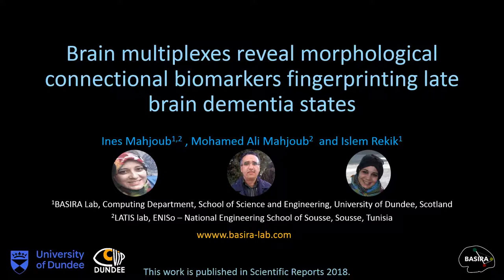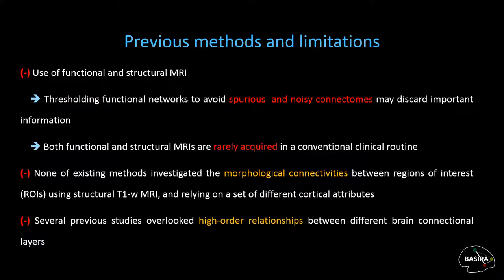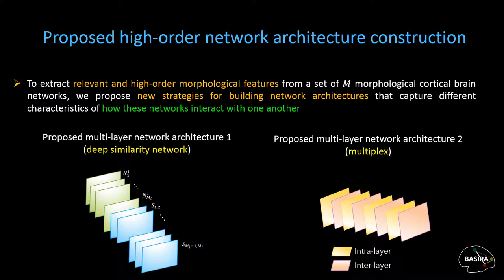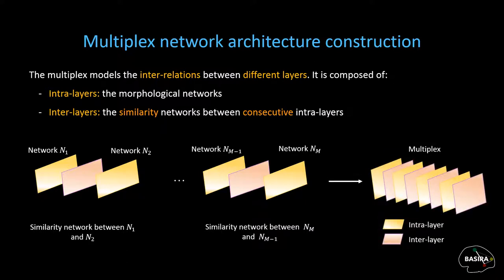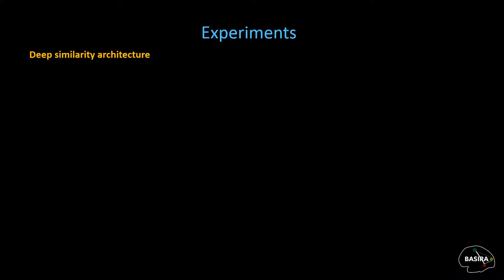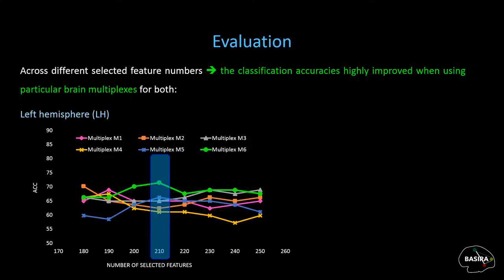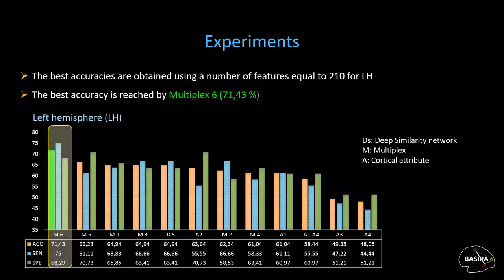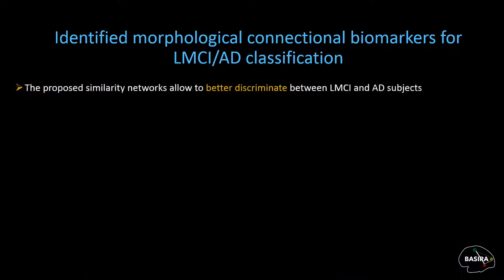Cortical Multiplex Networks Fingerprinting Late Dementia (Mahjoub et al., 2018)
Presenting our research paper published in the journal of Nature Scientific Reports 2018:

Mahjoub, I., Mahjoub, M. A., & Rekik, I. (2018). Brain multiplexes reveal morphological connectional biomarkers fingerprinting late brain dementia states. Scientific reports, 8(1), 4103.

To learn more about our recent work, please visit our